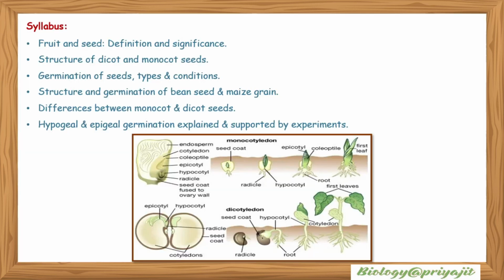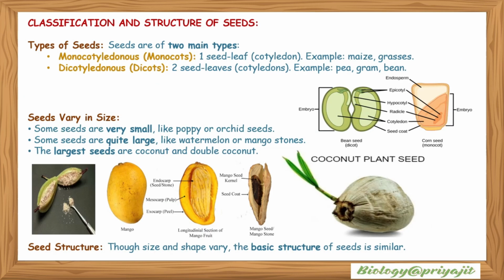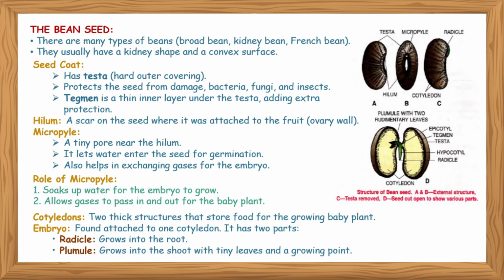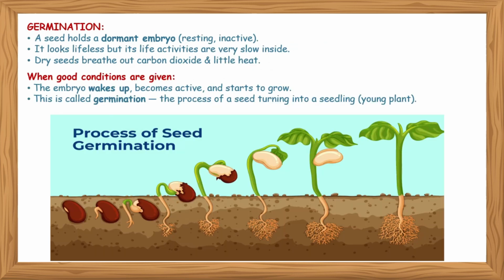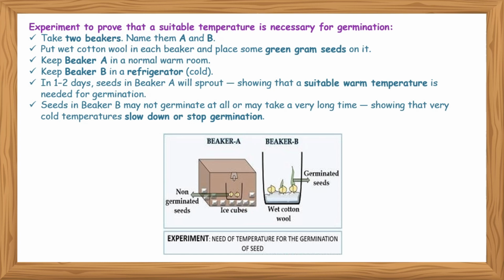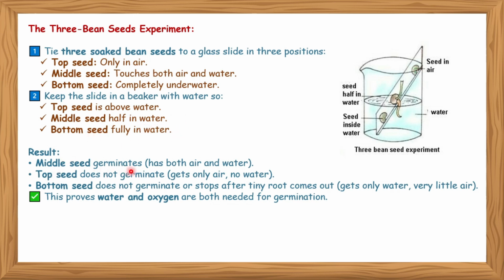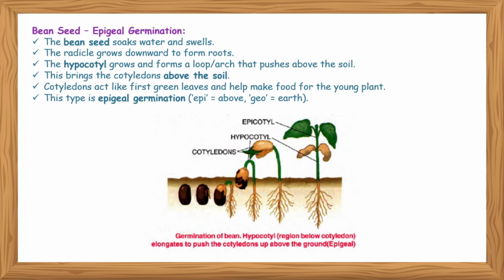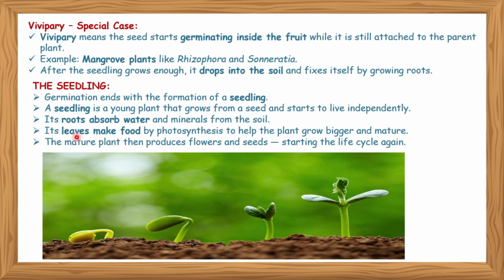Seed Structure and Germination | ICSE Class 9 Biology Explained with Diagrams.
Welcome back, dear students! 🌱 In this video, we’ll explore Seed Structure and Germination as per the ICSE Class IX Biology syllabus. You’ll learn about the parts of a seed — seed coat, cotyledons, embryo — and how a seed transforms into a new plant through the amazing process of germination.

This lesson is explained in simple language with clear diagrams and examples to help you score full marks in your Biology exam.

📌 Topics Covered:

Structure of a typical seed (dicot & monocot)

Functions of seed parts

Types of germination: Epigeal & Hypogeal

Conditions required for germination

Practical experiments to observe germination

👉 Perfect for Class 9 ICSE Biology revision and exam preparation.